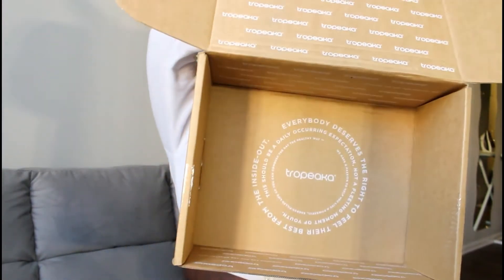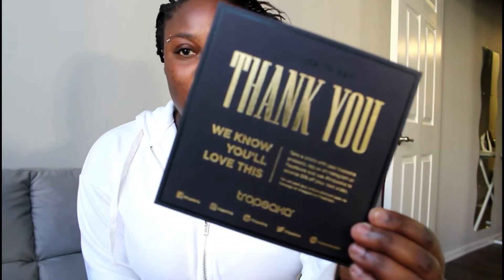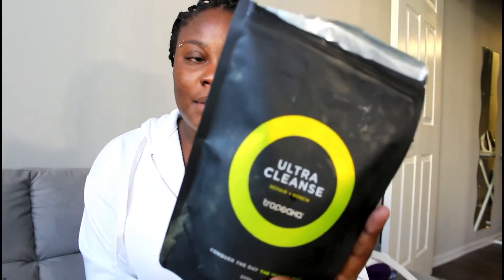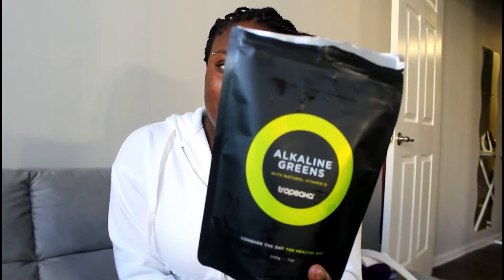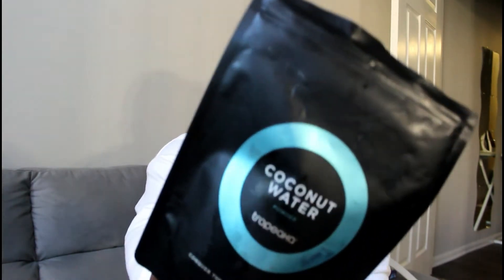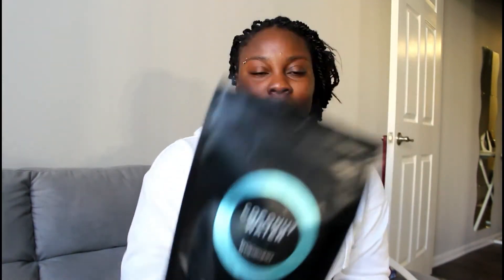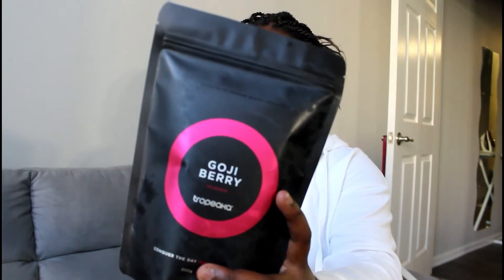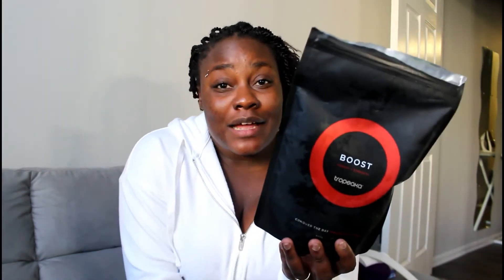HUGE TROPEAKA HAUL & REVIEW | IS IT WORTH THE HYPE?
Hey everyone! I'm back to do a HUGE review of tropeka products.  As I mentioned in the video, you will be able to find the links below to all the products mentioned in the video. Let me know what your favorite tropeaka product is in the comments below.

Camera Used:
Canon T5i